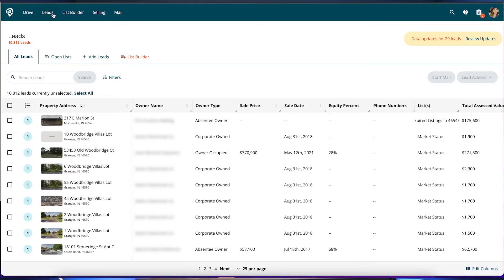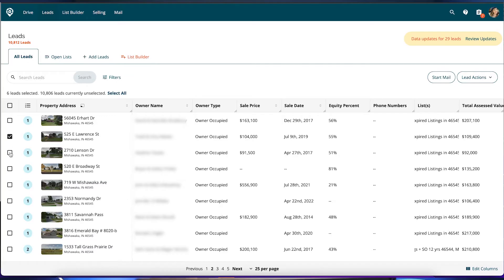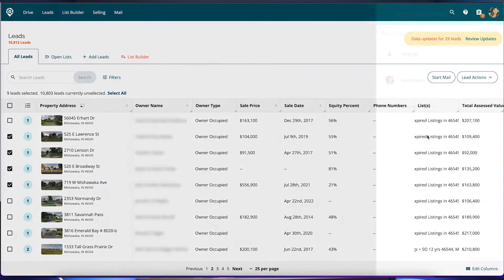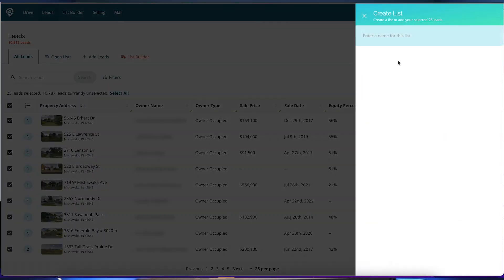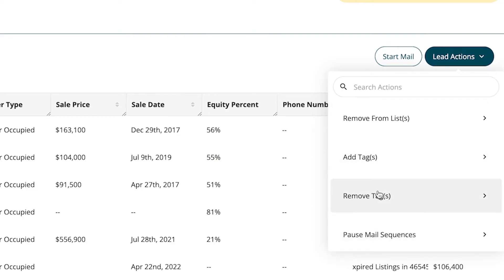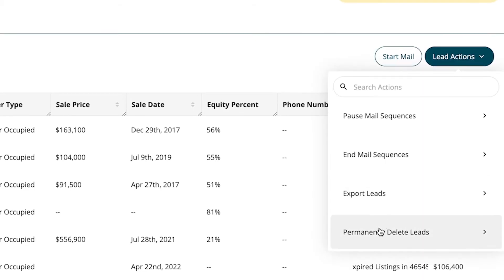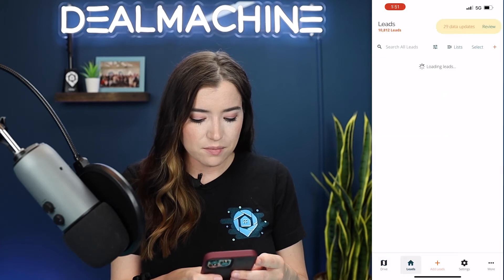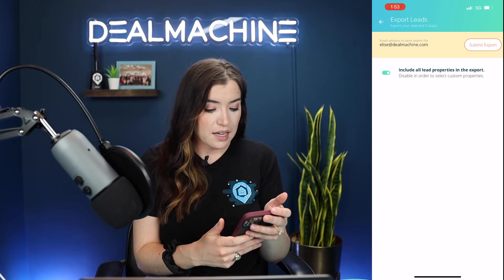How to Bulk Edit Leads in DealMachine | DealMachine Tutorials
In this video, Elise walks you step by step through how to bulk edit leads. Learn all the tips and tricks when it comes to updating what lists your leads are on, tags, and even lead status.

Timestamps
0:00 - Introduction
0:17 - Bulk Editing on Leads View (Web)
1:13 - Starting Mail with Bulk Edit
1:53 - Assigning Lead Owner
2:11 - Changing Lead Status
2:38 - Creating a List
3:16 - Remove from List
3:29 - Adding/Removing Tags
3:55 - Pausing a Mail Sequence
4:06 - End Mail Sequences
4:15 - Exporting Leads
4:40 - Permanently Delete Leads
5:20 - Bulk Editing on Mobile